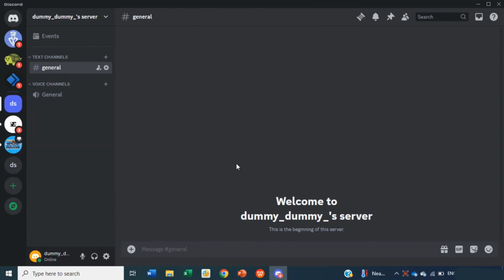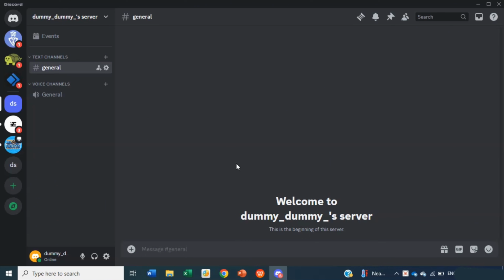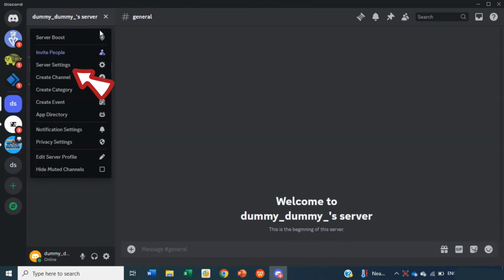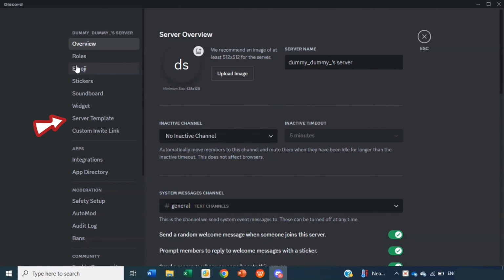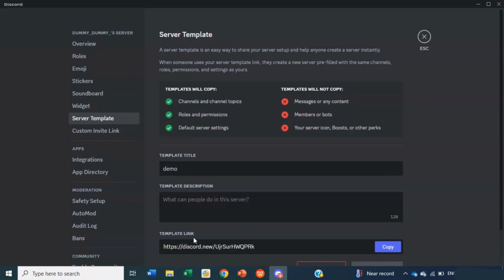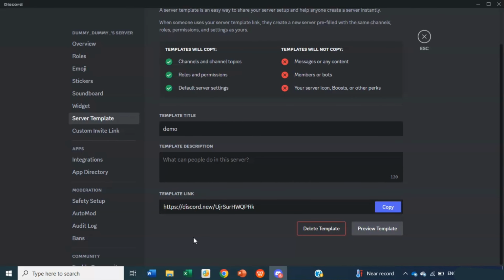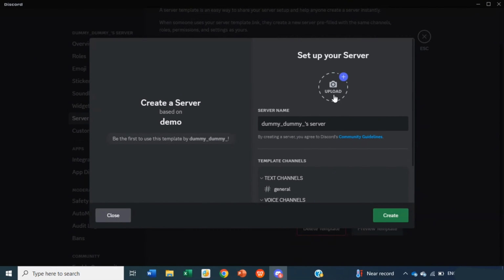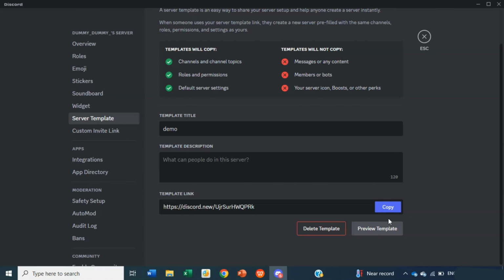How to copy Discord Server?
In this video, we will guide you on how to copy a Discord server. Whether you are looking to replicate a successful server or simply want to create a backup, we've got you covered.

Discord is a popular communication platform used by gamers, communities, and businesses alike. However, copying a server can be a bit tricky if you're not familiar with the process. That's why we have created this comprehensive tutorial to help you through the entire process.

First, we will walk you through the initial steps of setting up a new server. We will show you how to create a server from scratch and customize it to your liking. Once you have your new server set up, we will move on to the copying process.

To copy a Discord server, you will need to follow a few straightforward steps. We will guide you on how to export the server settings, including roles, channels, permissions, and other configurations. This will ensure that you have an exact replica of the original server.

In addition to the copying process, we will also provide you with tips on how to effectively manage and maintain your copied server. We will discuss best practices for moderating the server, engaging with members, and utilizing Discord's features to enhance the community's experience.

Our step-by-step tutorial is designed for both beginners and experienced Discord users. We will explain each step in detail, making it easy for you to follow along. By the end of this video, you will have a clear understanding of how to copy a Discord server and successfully manage your own replicated community.

Are you ready to dive into the world of Discord server copying? Watch this video now to unlock the secrets of replicating a Discord server effortlessly.